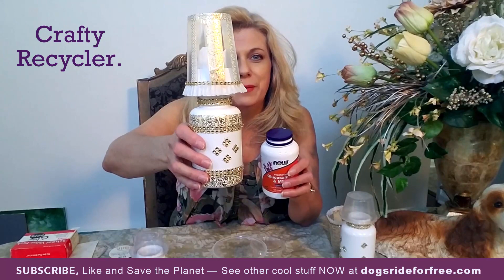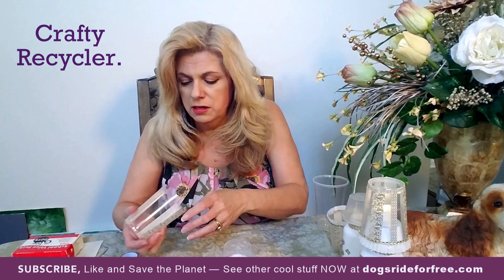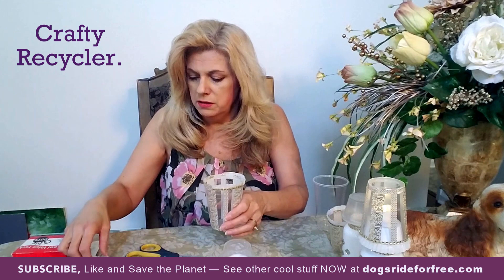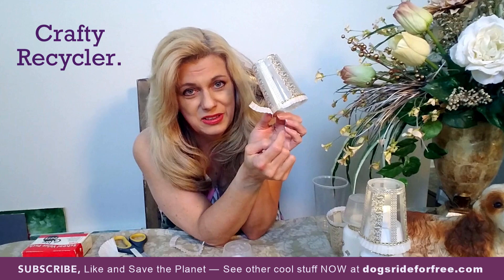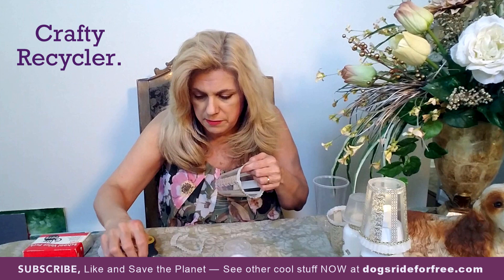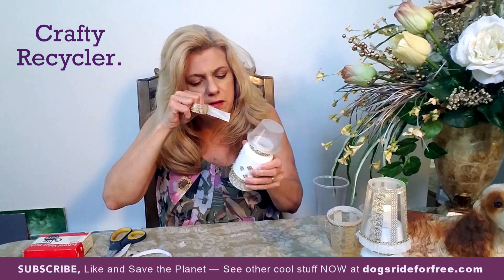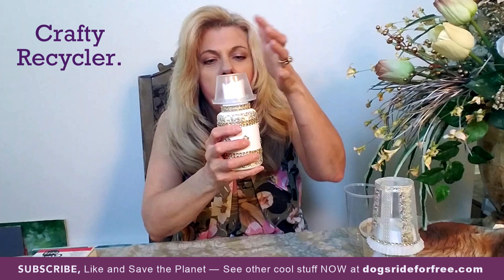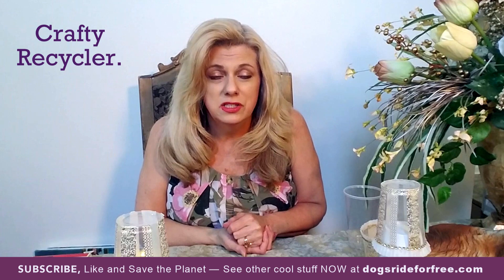How to make a lamp from plastic pill bottles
Learn how to make a lamp from a plastic bottle. This video will instruct you how to create a mini lamp that can be used as a night light or beautiful decor item for parties, weddings and more. The mini lamp is created by using a recycled pill bottle, a recycled cup, and a recycled take out container.  It's a great project for making at a girls night party or kids party. Great for kids to make for mom.

My channel is all about how to recycle plastic and other waste into beautiful useful craft ideas. And It's much more. Crafty Recycler encourages recycling to protect wildlife and to conserve natural resources.